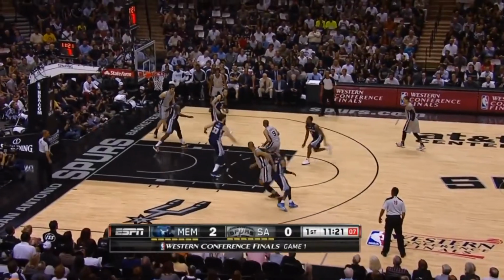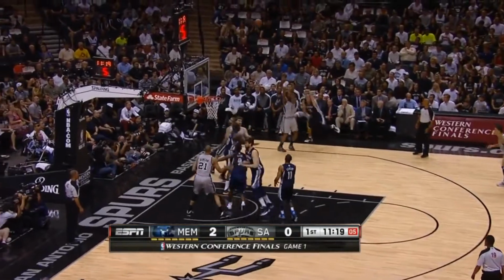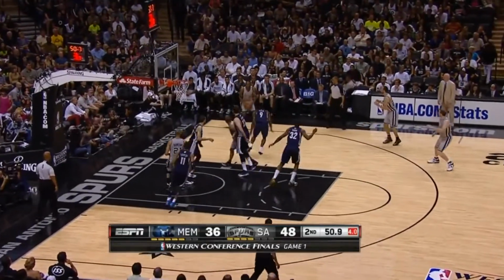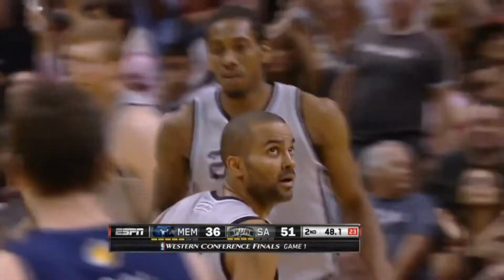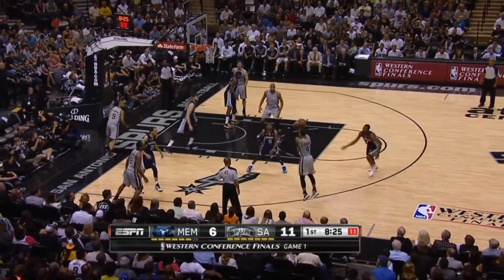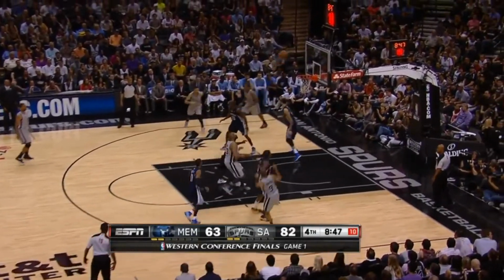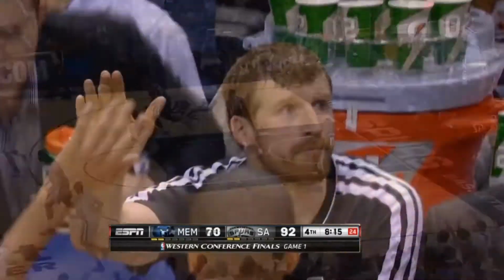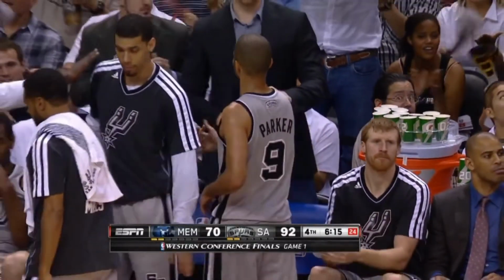2013 Western Conference Finals Recap: (2) San Antonio Spurs vs. (5) Memphis Grizzlies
Game 1 -- Spurs win 105-83

The quick turnaround seemed to help the Spurs as they carried momentum over from their previous series and looked completely unstoppable. They took a big lead in the first quarter and never let go. Gasol and Conley had near double-doubles while Gasol had 15 points and 7 rebounds and Conley had 14 points and 8 assist and Quincy Pondexter also came off the bench to score a team high 17 points including 5-9 from 3-point range. But The Spurs were surrounding Z-bo all night and he finished with 2 points on 1-8 shooting. For the Spurs, the 3 point line was their friend. Green, Leonard, and Bonner had 11 of the team's 3-pointers and combined for 46 points. The Spurs had 28 assist on their 40 field goals, including all 14 of their 3-pointers. Tony Parker led the way with 20 points and 9 assist.

Game 2 --Spurs win 93-89

The game was exciting from the very first play where green had an easy layup blocked by Conley. followed seconds after by Conley's first foul. The Spurs picked up right where they left off as the Spurs first 3 buckets from the field came on assist and they took a 7-0 nothing lead. Both teams were playing solid defense and turnovers were an issue, but the bigger issue was the grizzlies getting in some early foul trouble. Mike Conley got his second foul 5 minutes into the game and was forced to sit. But the Grizzlies overall defense was much improved as the Spurs didn't make a single 3 pointer in the first quarter. In fact, the Spurs did not get a single point in the last 4 minutes of the quarter...but still did not give up the lead. At least not until the second quarter started. Speaking of the second quarter, Mike Conley got his third foul with 5 left in the 2nd and sat the rest of the half playing a total of 8 minutes in the first half. After he went out the Spurs started getting hot from 3 and were able to grab a 16 point lead. Memphis fought back in the second half erasing what was at one point an 18 point deficit to send it into overtime. Randolph and Gasol both had double-doubles combining for 27 points and 32 rebounds while Conley and Bayless led the team with 18 points each. It just wasn't enough as every Spur who played scored and every starter scored 11 or more points. Parker led the way with 15 points and a career high 18 assist.

Game 3 --Spurs win 104-93

The series went to Memphis and the Grizzlies came out strong. At one point they led by 18 points. But the Spurs fought back and the game once again went to overtime where once again Tim Duncan took over. Mike Conley led the Grizzlies with 20 points while Gasol and Z-bo both had double-doubles combining for 30 points and 29 rebounds. But it wasn't enough to overcome the Spurs veteran leaders as Parker led the team with 26 points, Duncan added a double-double with 24 points and 10 rebounds while Ginobili came off the bench to add 19 as the Spurs take a stranglehold on the series.

Game 4 -- Spurs win 93-86

Tony Parker led the Spurs with 37 points in this game. To put that into perspective, all five of Memphis's starters combined for 48 points. So if you take out Marc Gasol, who led all starters with 14 points, Tony Parker outscored the Grizzlies entire starting lineup. Quincy Pondexter came off the bench to lead the team with 22 points as the Grizzlies continued scratching and clawing...but it just wasn't enough as the Spurs continued to assert their dominance and close out this series advancing to the NBA finals for the first time since 2007. This is the first time the Spurs have swept the conference finals since 1999 when they beat Portland  4-0.